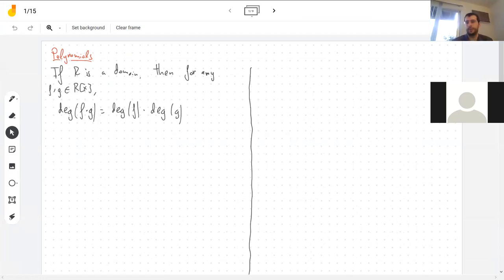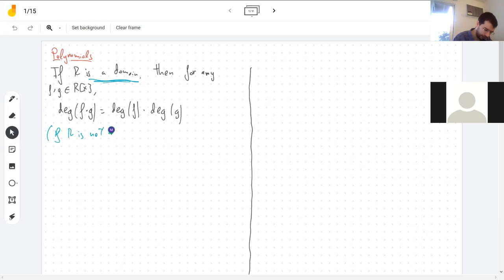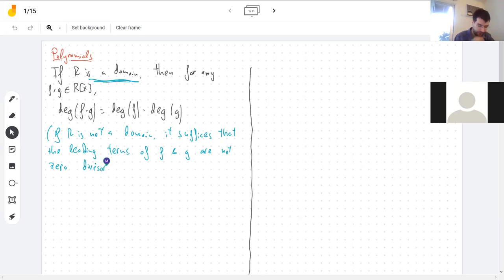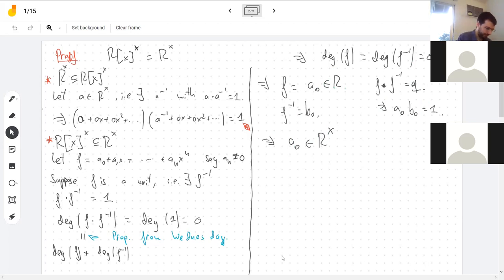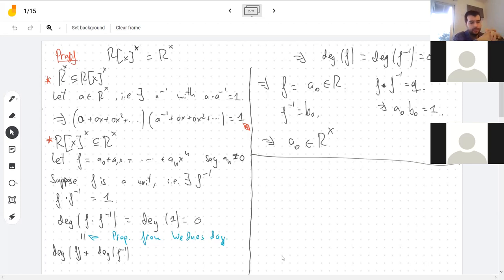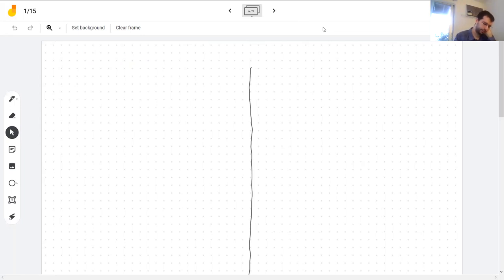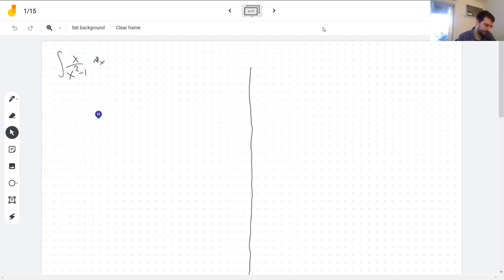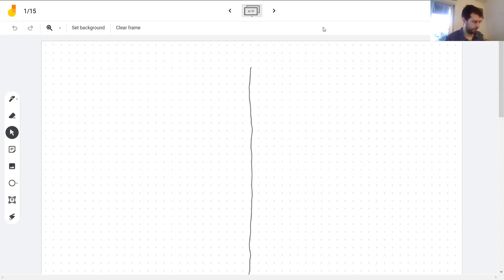1/15 Polynomial division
With all the sabotage I had done by Windows, I forgot to upload this, oops.